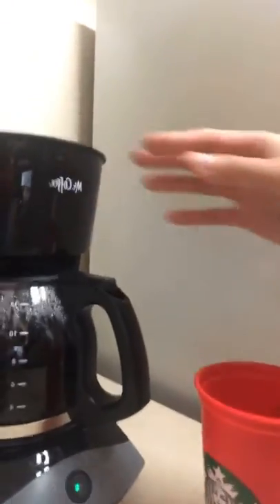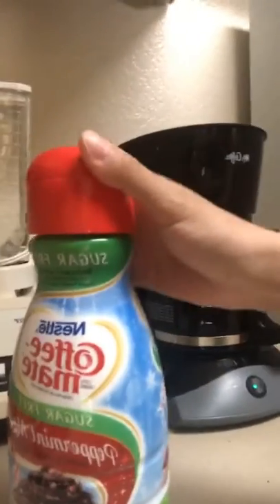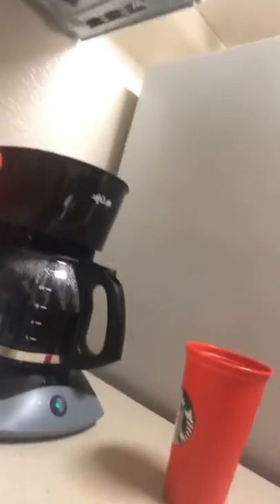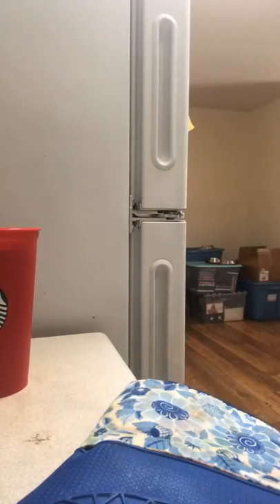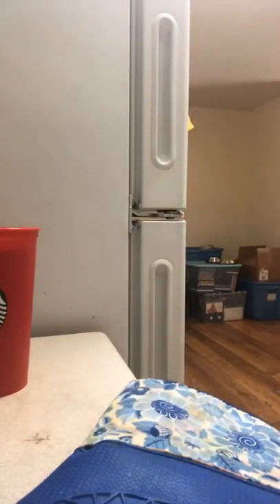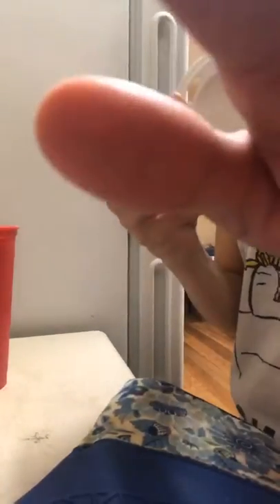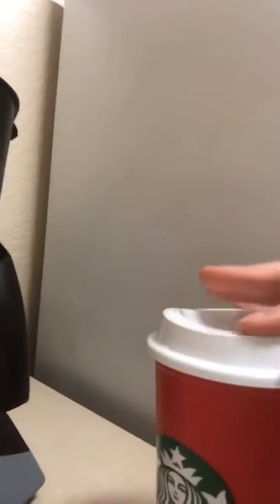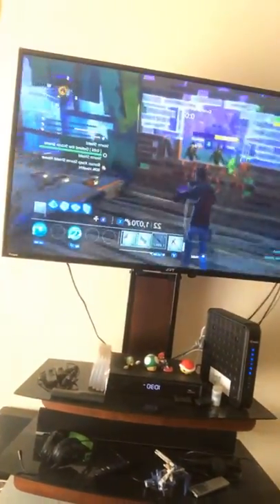Pouring the 1st cut from my new coffee pot! ❤️☕️❤️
I’m so grateful for my new coffee maker!